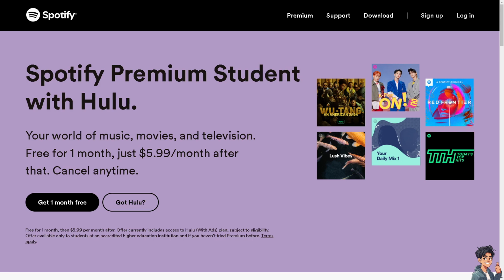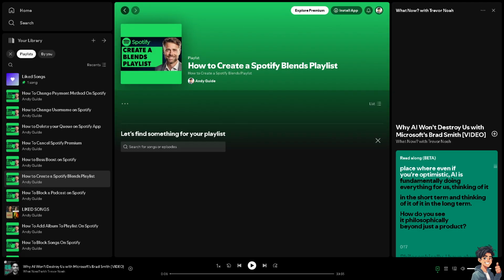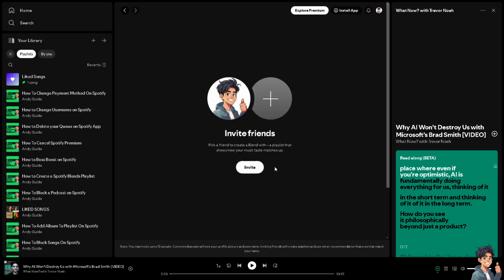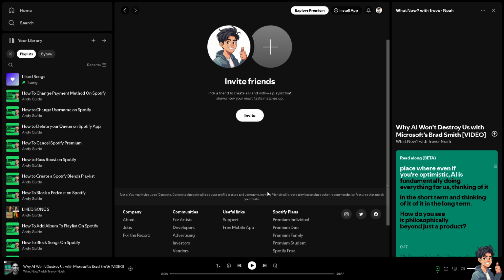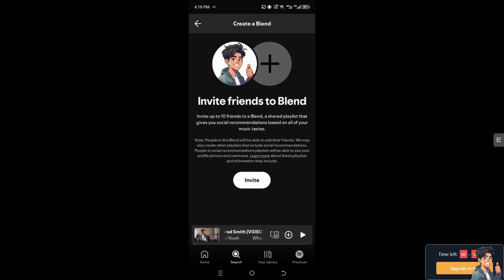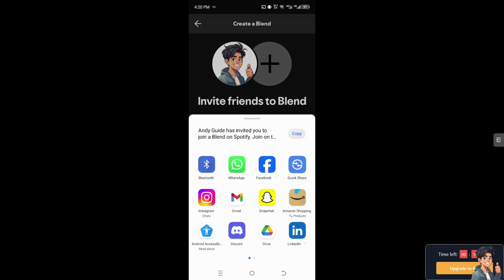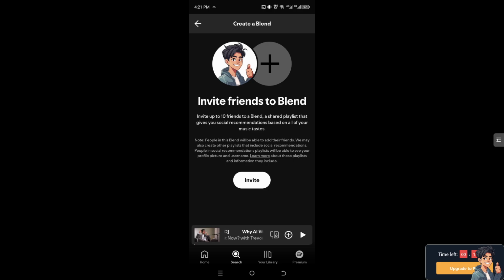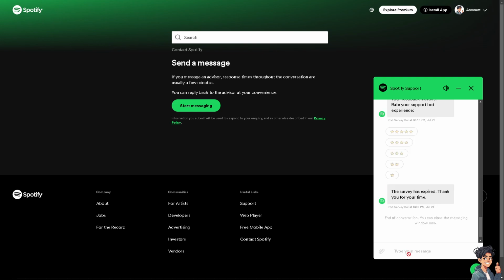How to Create a Spotify Blends Playlist (Full 2025 Guide)